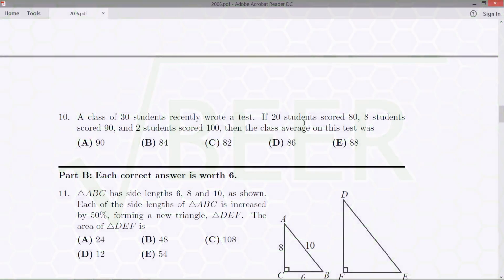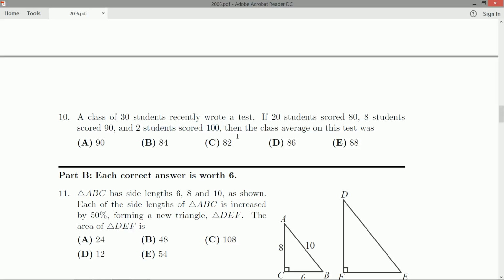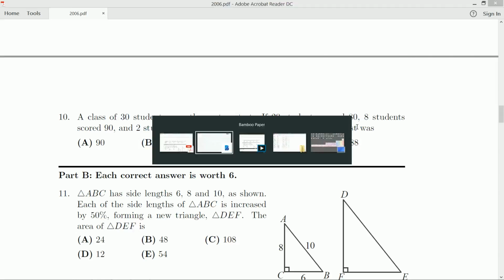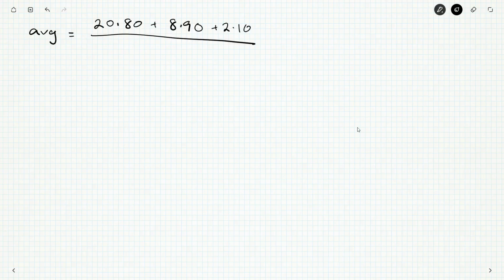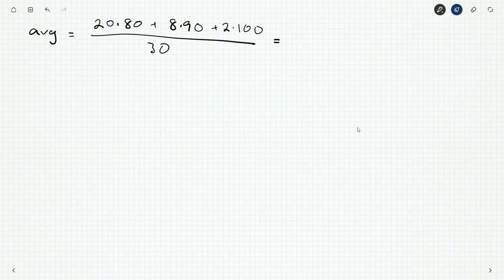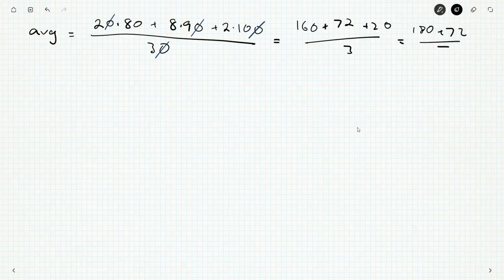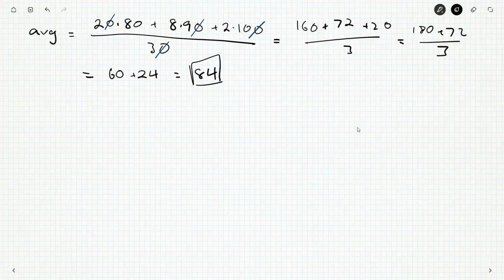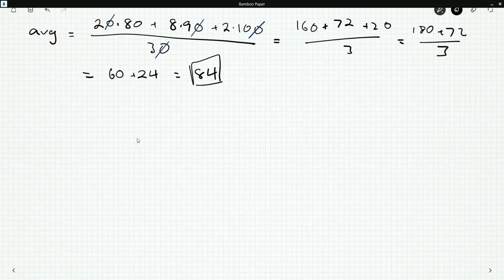Cayley 2006 10